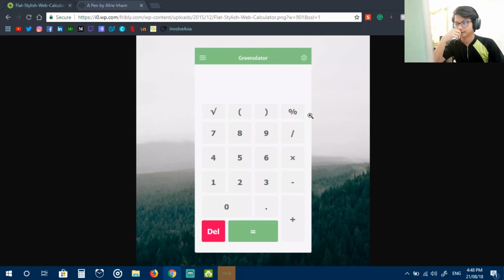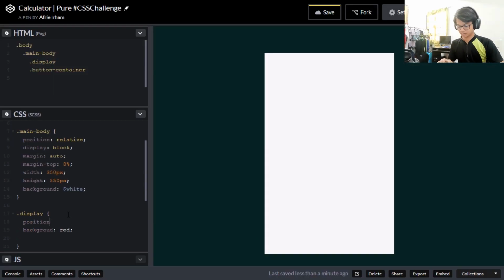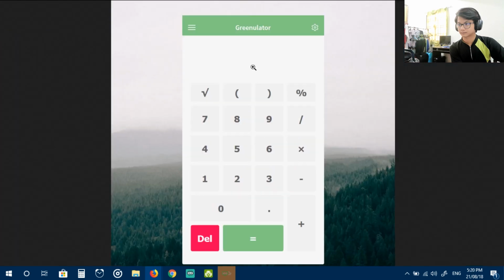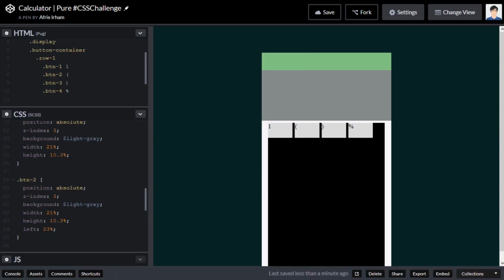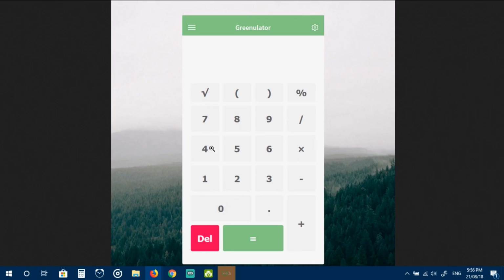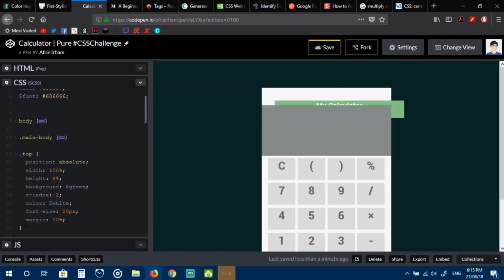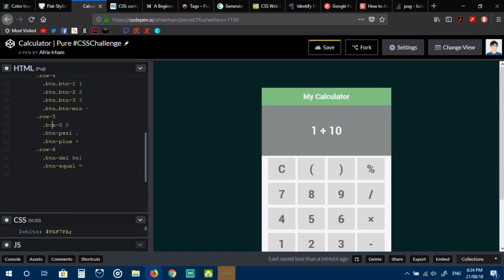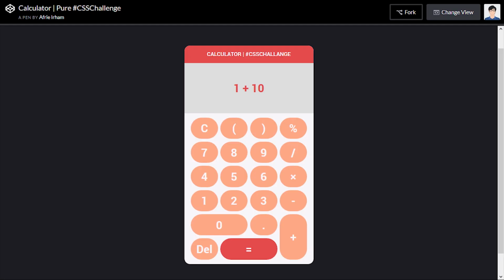Day #023: How to design a simple Calculator using just CSS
In today's twitch live stream, I make a simple calculator design using just CSS with SCSS preprocessor and HTML with Pug preprocessor.

The reason I'm doing this challenge is because I suck at CSS. Thus, in order to be better at it, I have decided that I want to do some images with pure CSS.